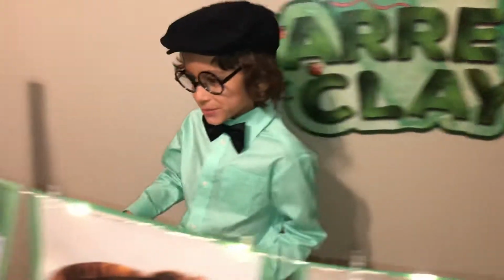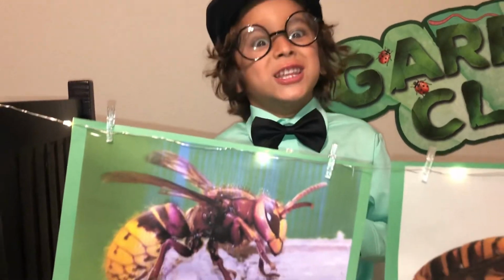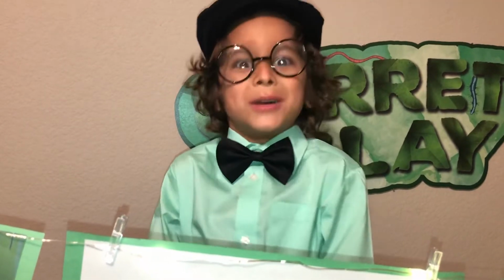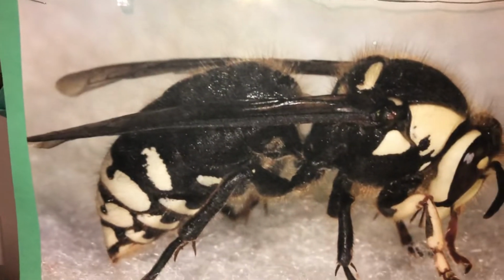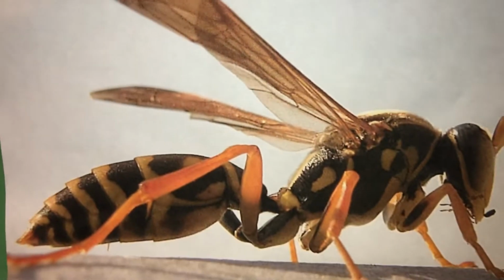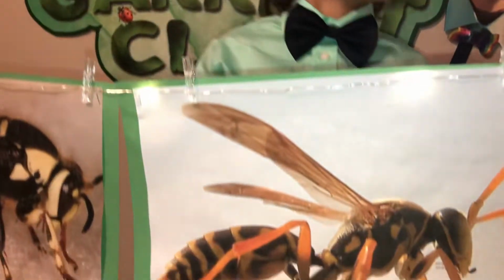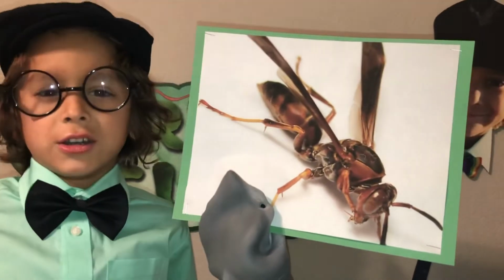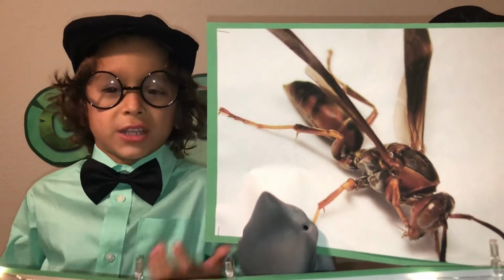Facts about the wasp family & Ellen the shark.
Garrett Clay talks about the Wasp Family and today he has a special assistant Ellen The Shark!  Ellen is a shark puppet who helps him take us on a learning adventure in the land of the Wasp!  Enjoy this little guys learning adventure.